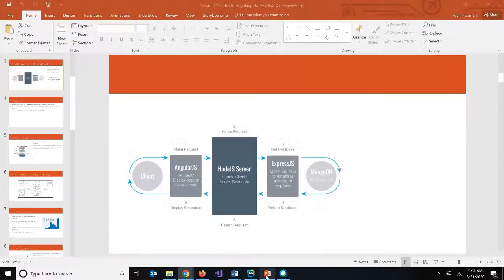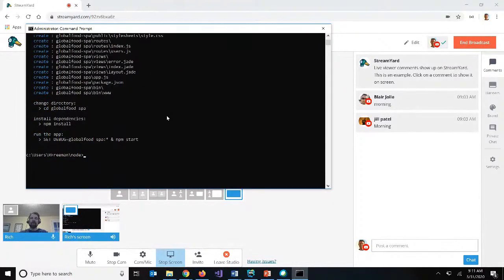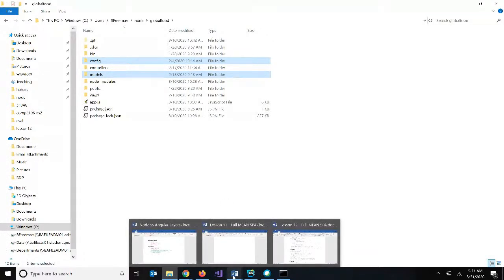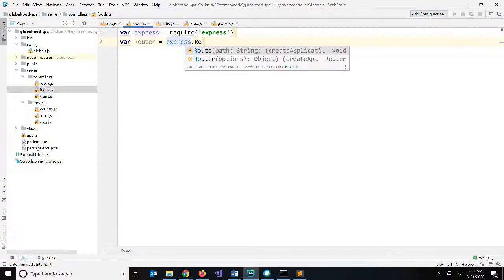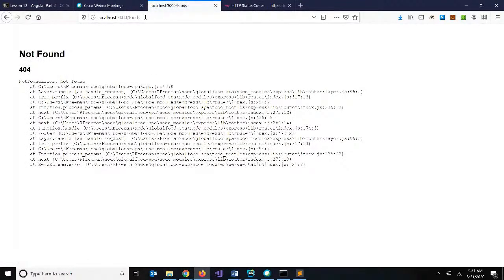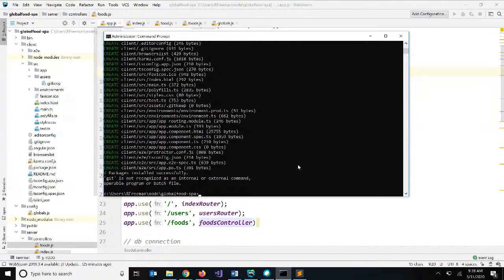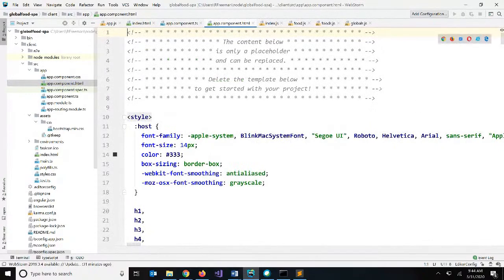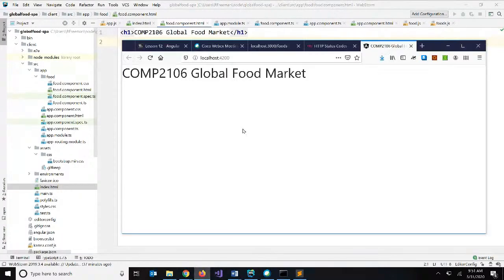COMP2106 - Lesson 12 Part 1 - W2020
Setting up a full-stack MEAN application